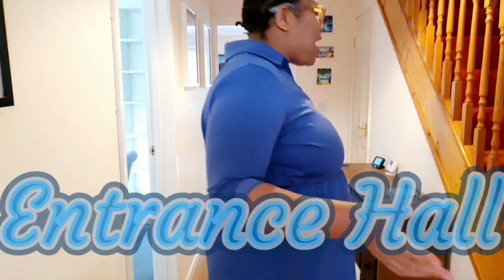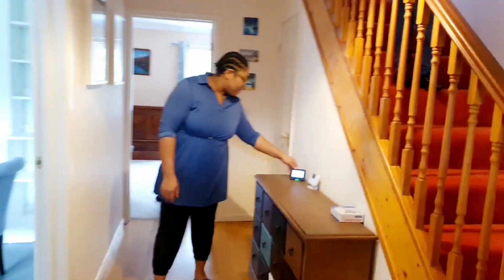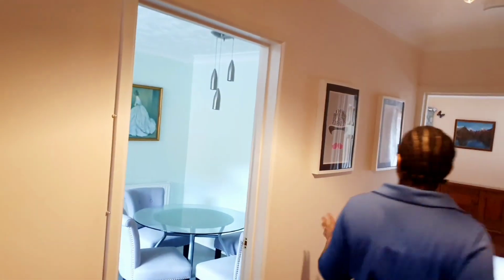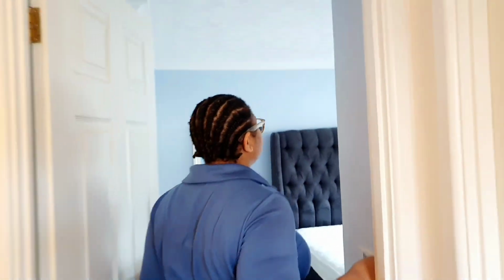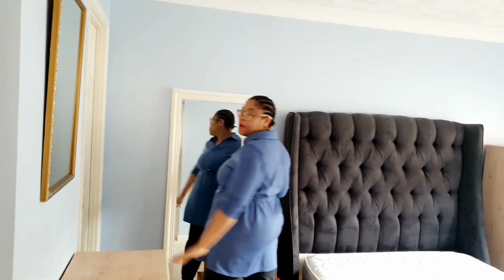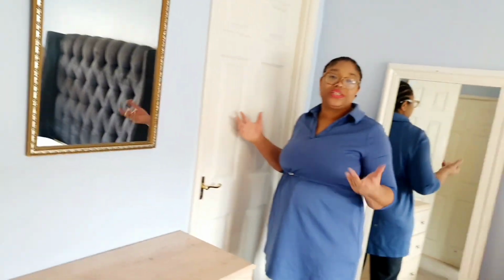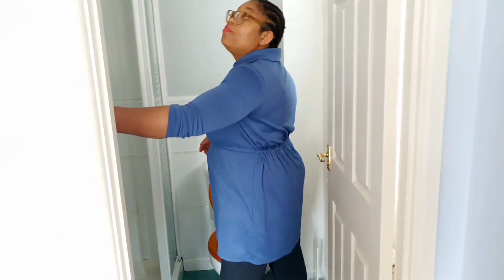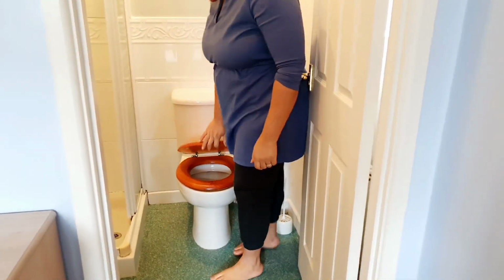3 Bed Room Fully Furnished Detached House Tour In The UK |Our New Home In The UK 🇬🇧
3 Bed Room Fully Furnished Detached House Tour In The UK |Our New Home In The UK 🇬🇧